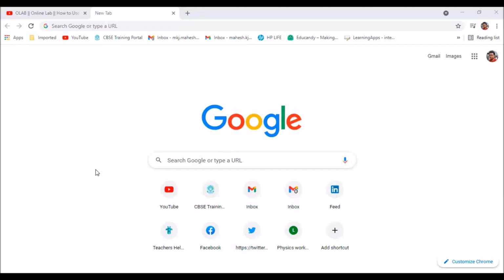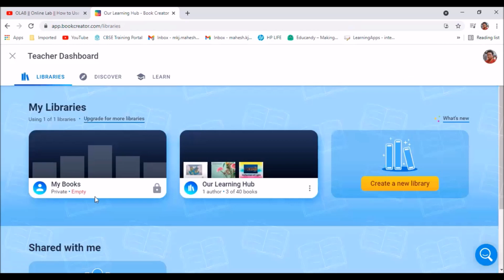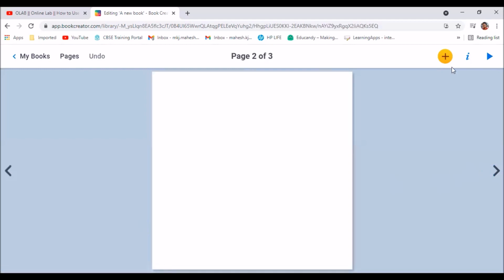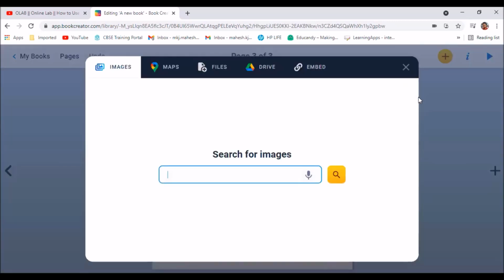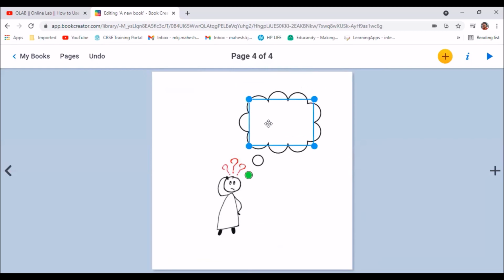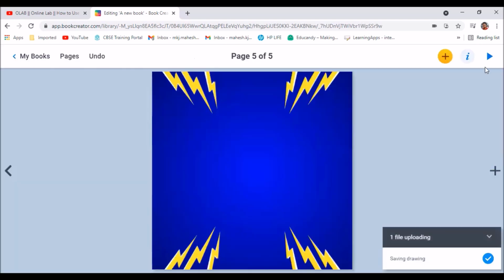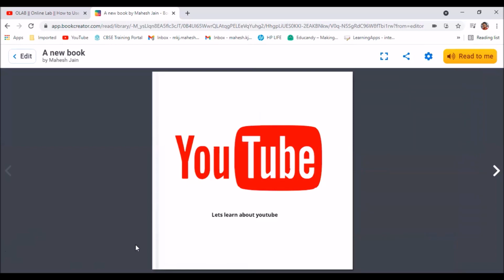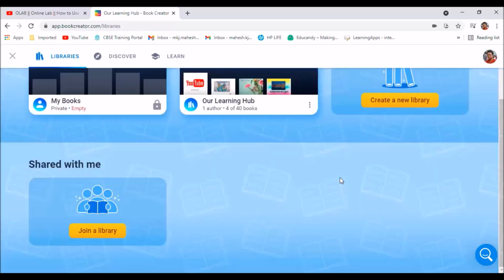Book Creator Tutorial || Book creator App for teachers || How to Create an eBook || Mahesh Jain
Bring creativity to your classroom with Book Creator, the one app you need for any subject or grade level.
Book Creator Tutorial || Book creator App for teachers || How to Create an eBook on book creator